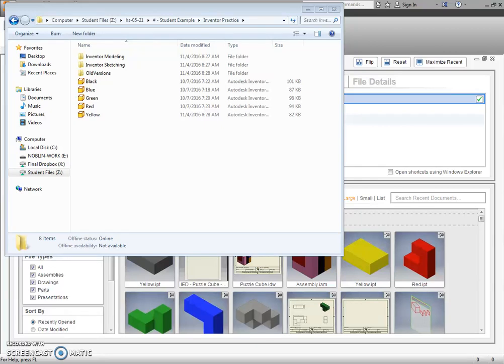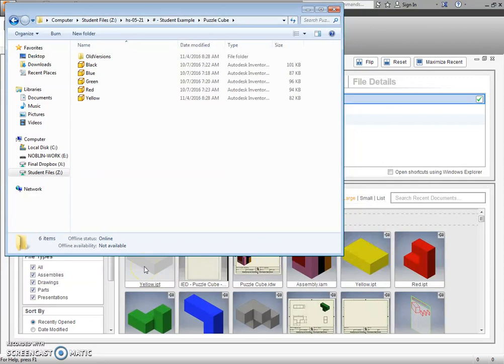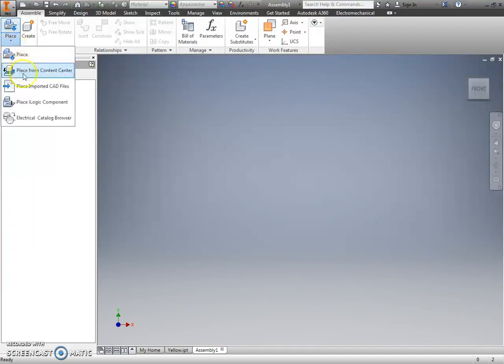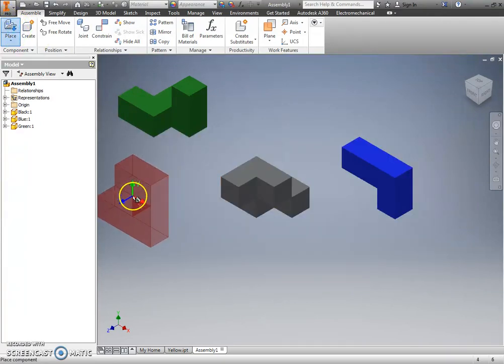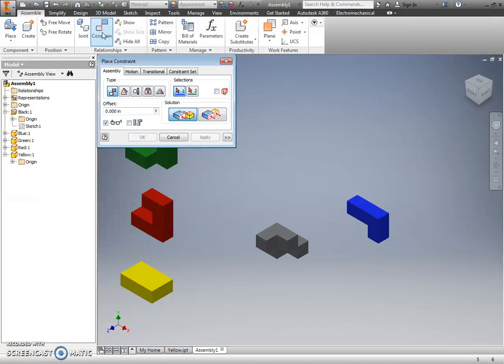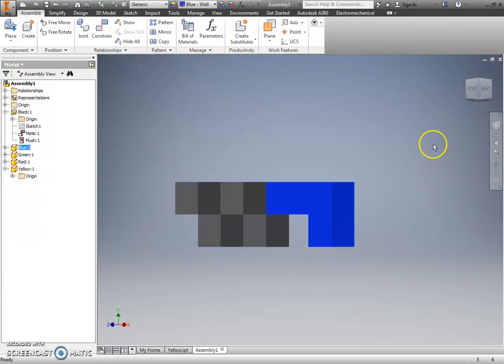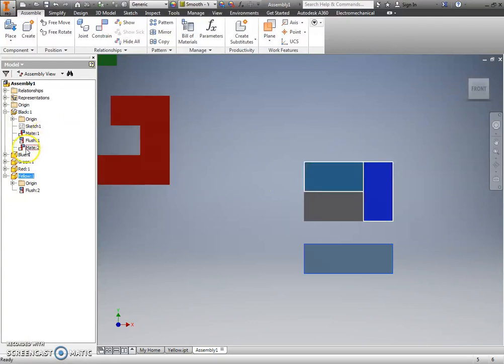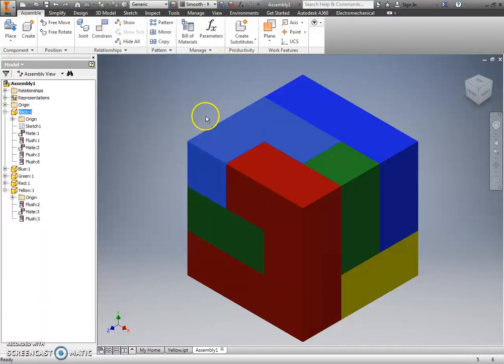Noblin Inventor Tutorial - Puzzle Cube 001 - Assembly Mate and Flush Constraints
This video shows how assemble the Puzzle Cube project.

New concepts discussed include the .iam file type, the Place Command as well as the Mate and Flush Constraints.